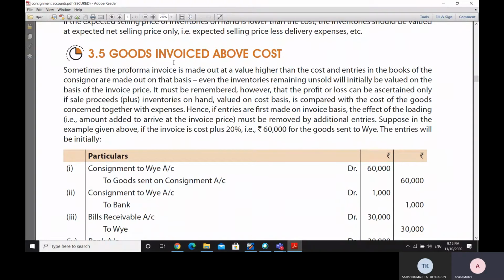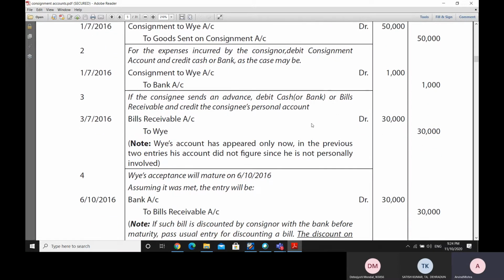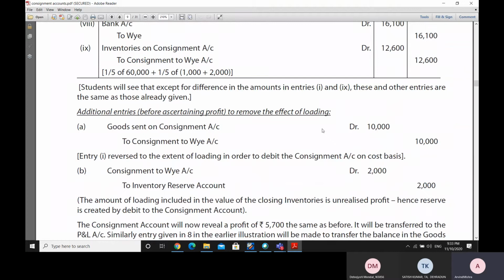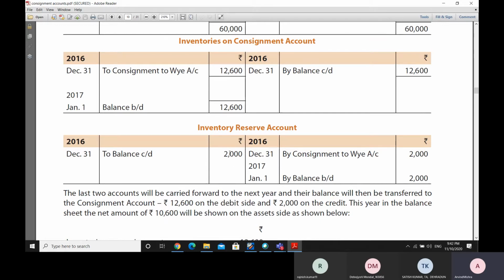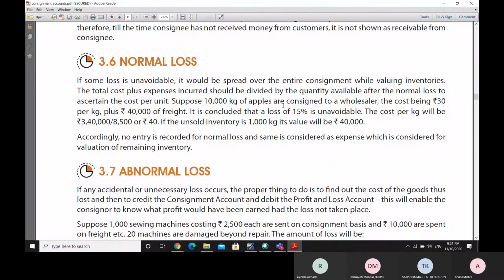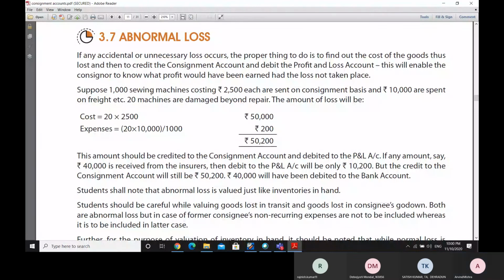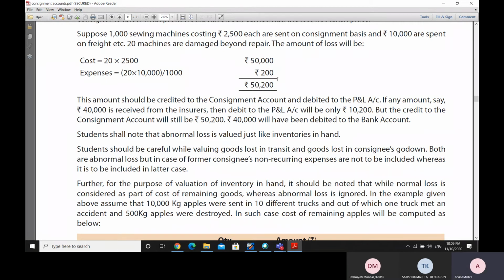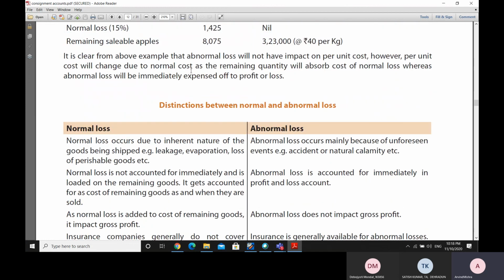V 206 Consignment Accounts part 2